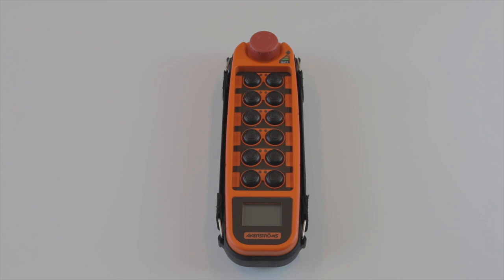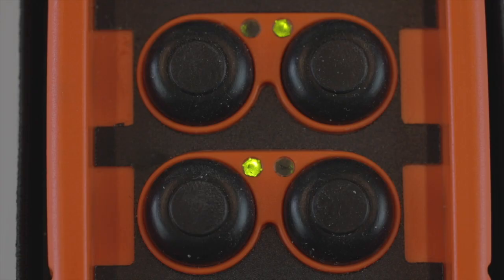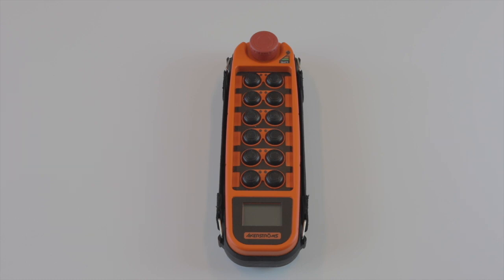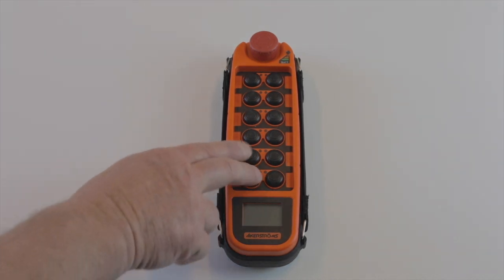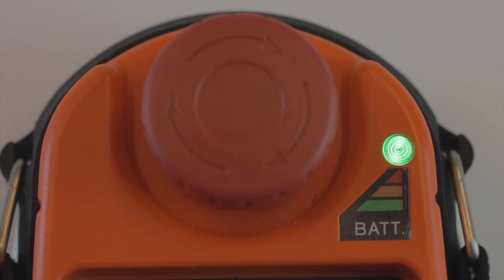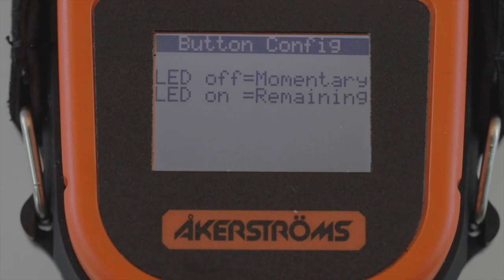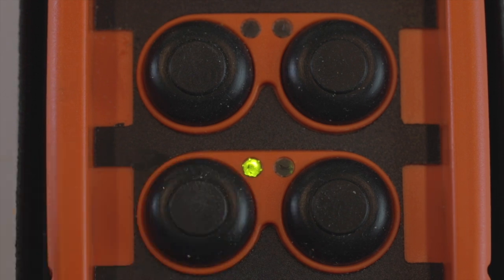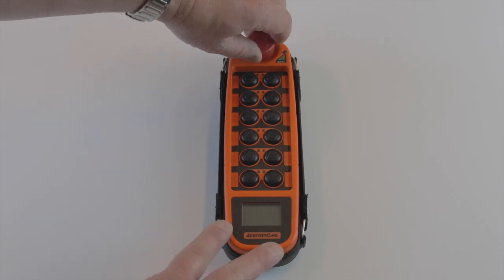Setting the button functions in T-Rx 12B/BD